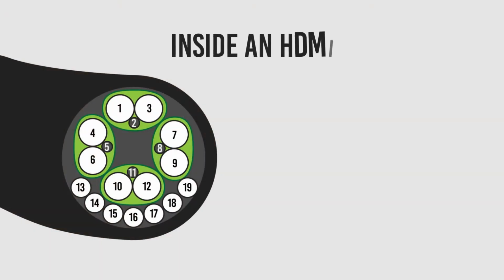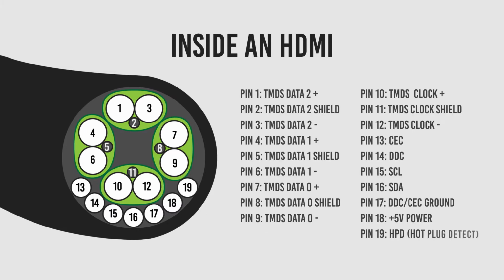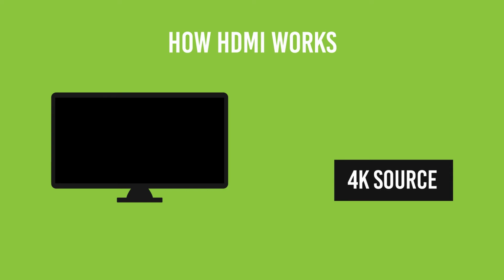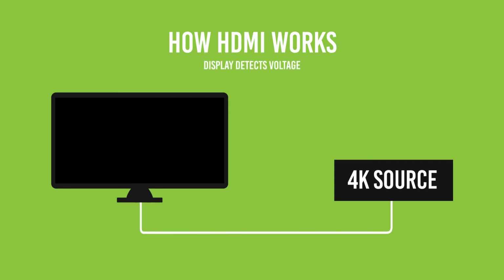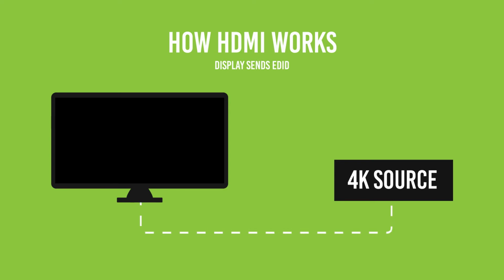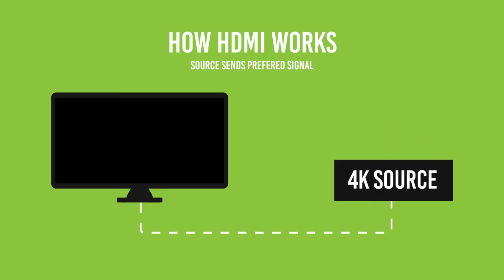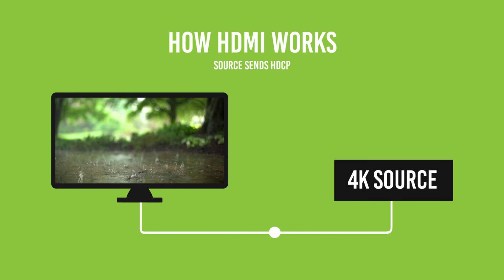HDMI: Lets Get Technical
Jason Dustal of AVPro Academy gets deep into HDMI and how it works.